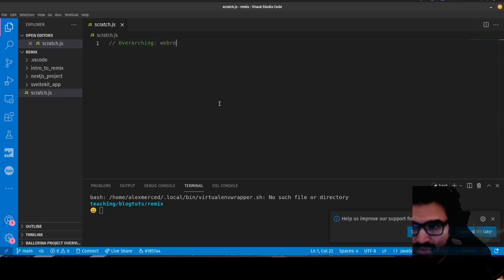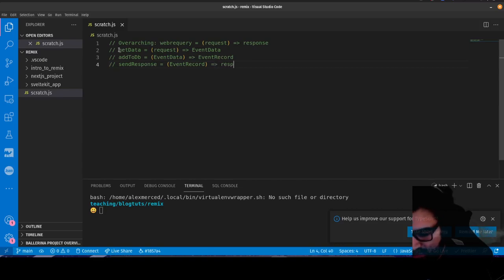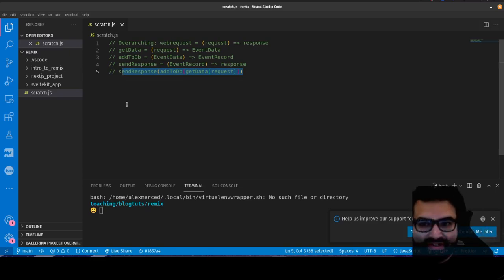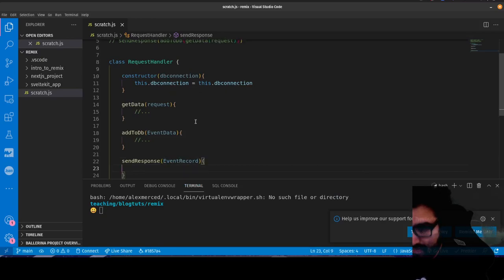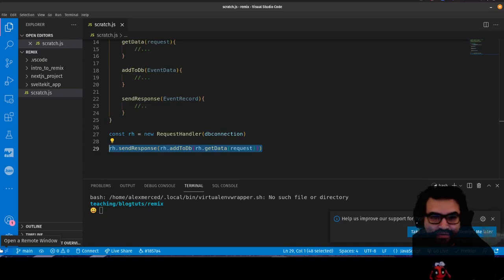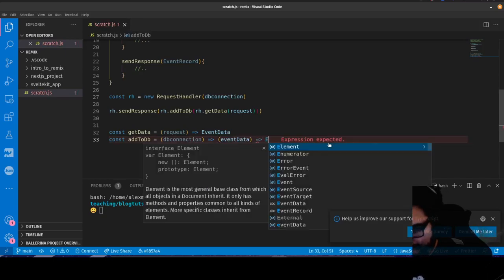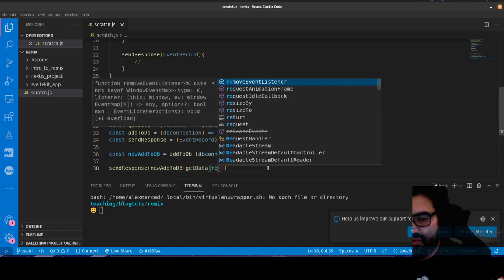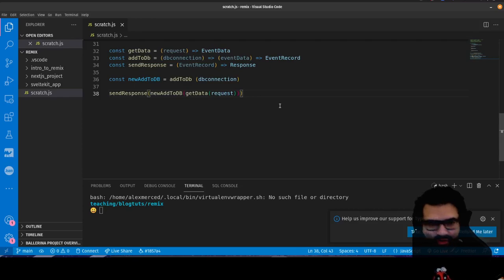AM Coder - Mixing Functional Programming and OOP - Composition, Currying, Constructors (IN JS)